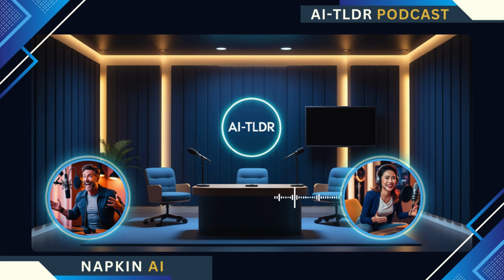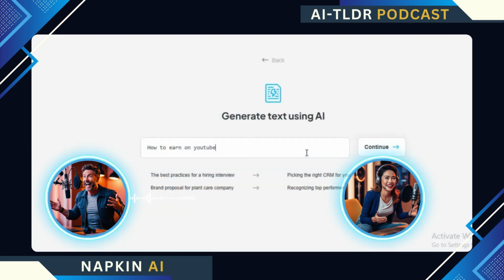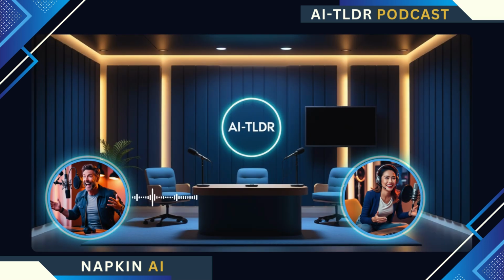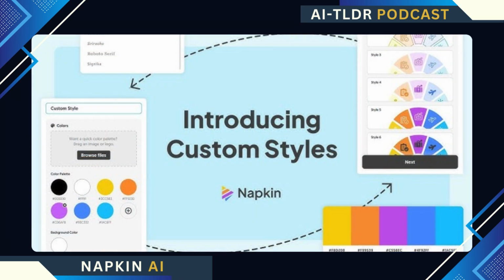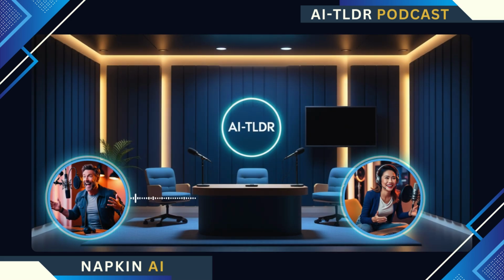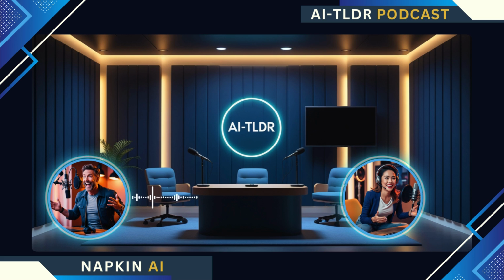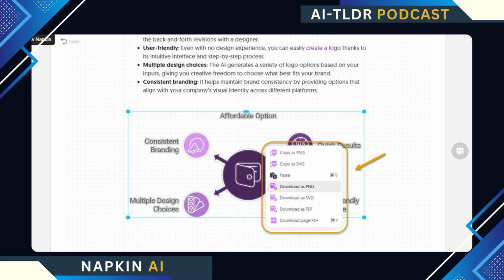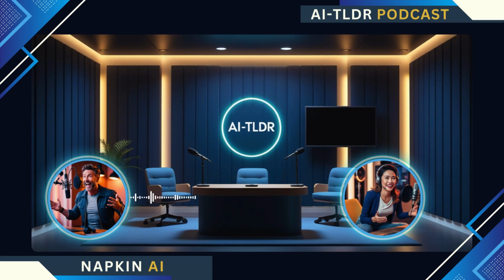Visualize This! Creating Stunning Graphs with Napkin AI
Visualize This! Creating Stunning Graphs with Napkin AIA Step-by-Step Tutorial! This AI-powered tool converts text into visually stunning designs in seconds without the hassle of complex software. In this tutorial, I’ll walk you through how to use Napkin AI step by step to make your content stand out. AI-tldr loves coffee

00:00 - What is Napkin AI?
00:25 - How to Use Napkin AI (Step-by-Step)
01:33- Outro